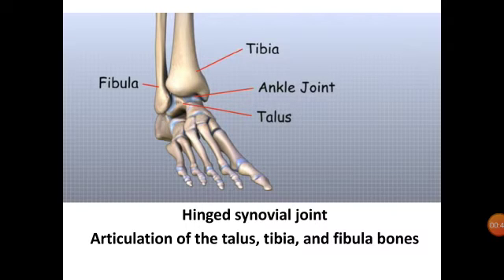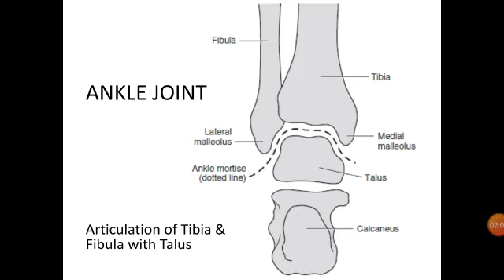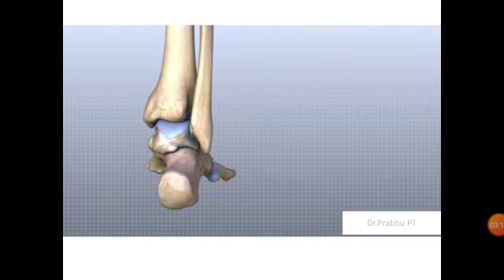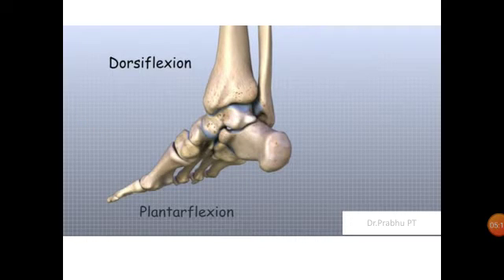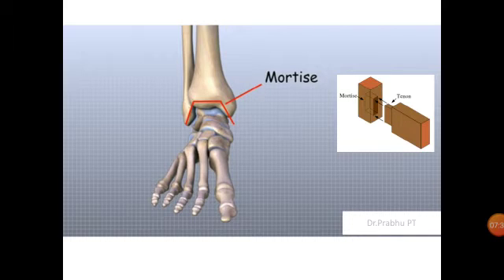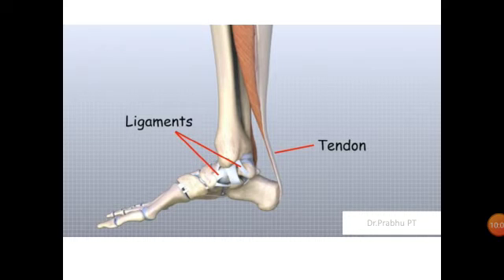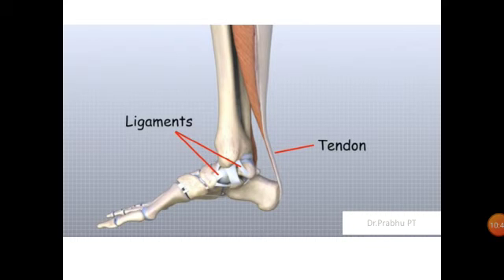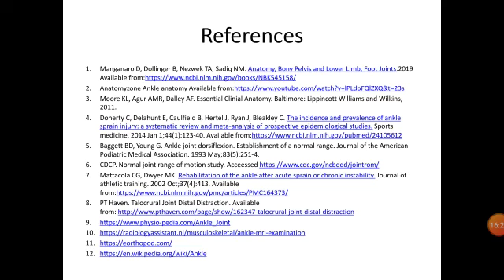Ankle Joint Anatomy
This video explains anatomy of Ankle joint - Bones, Ligaments, Muscles, Tendons, Nerves, and Vessels in animation.